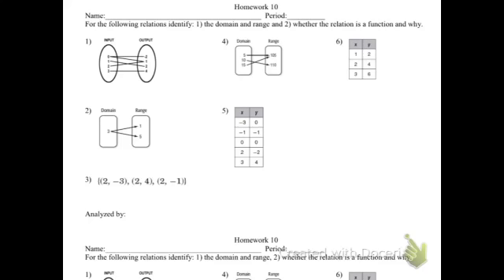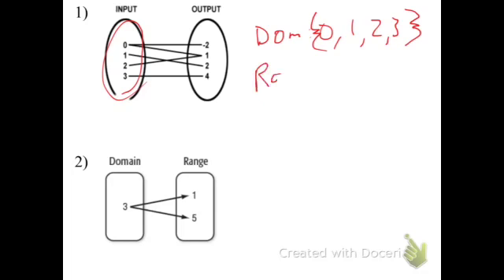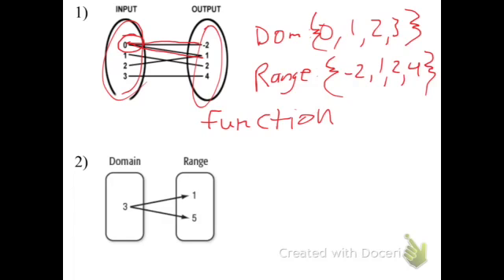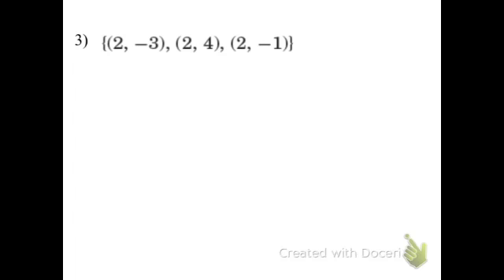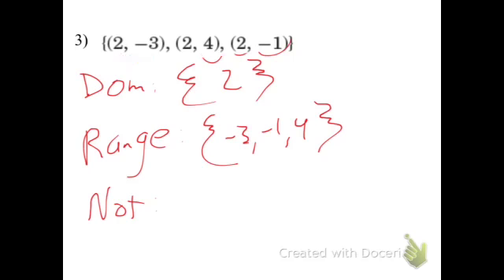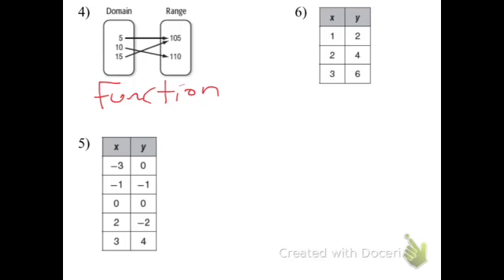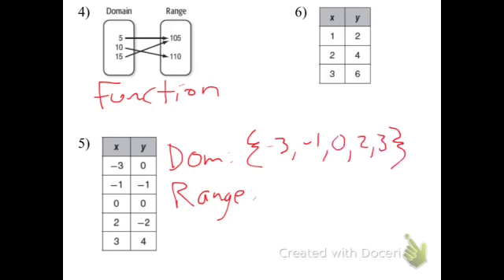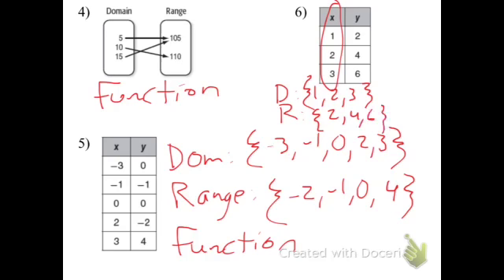HW 10 All